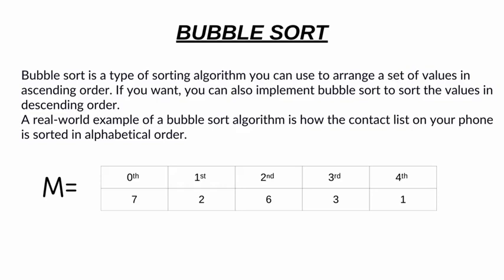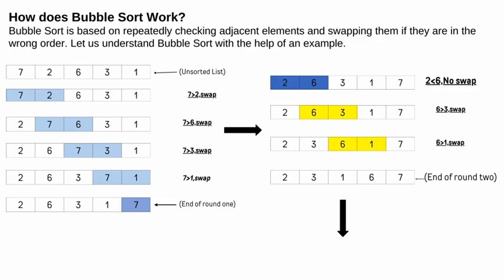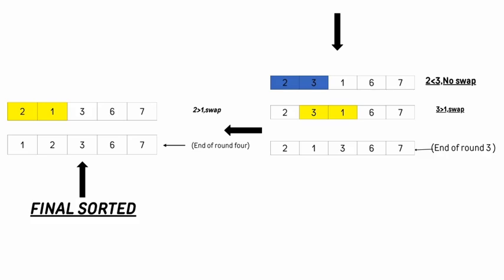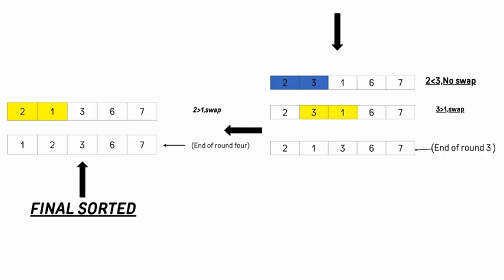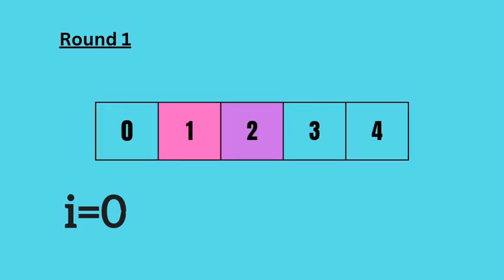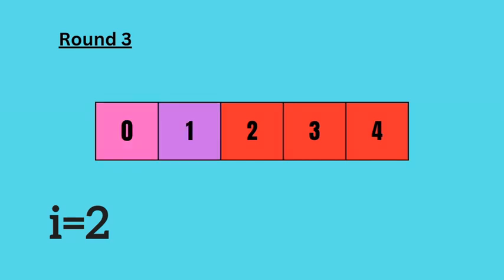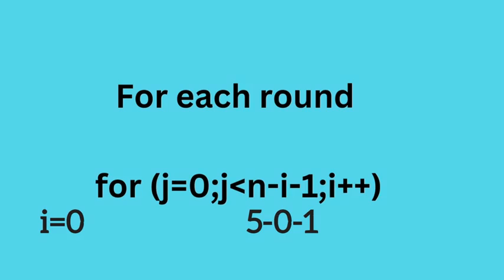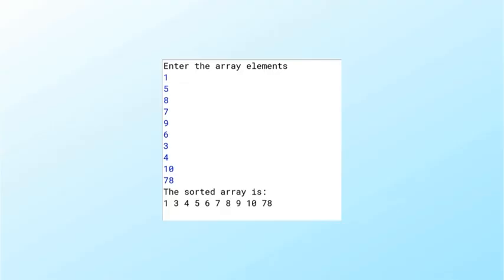Bubble sort program step by step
We have done bubble sort program in very simple way.
Please do comment in comment section if any doubt.

XOXO